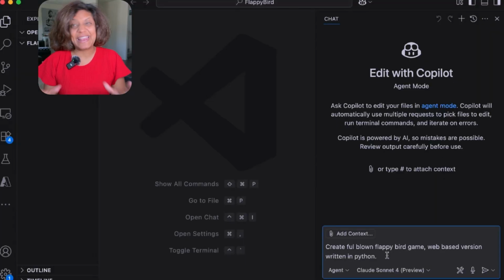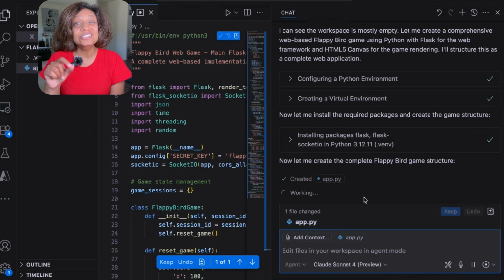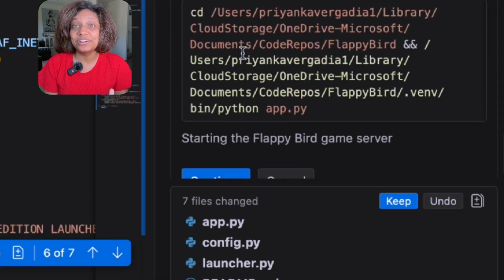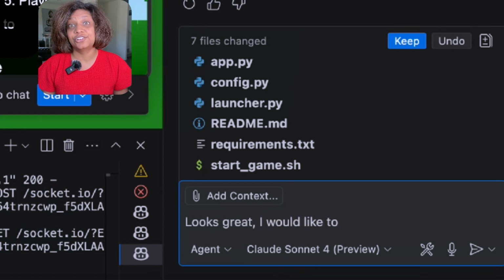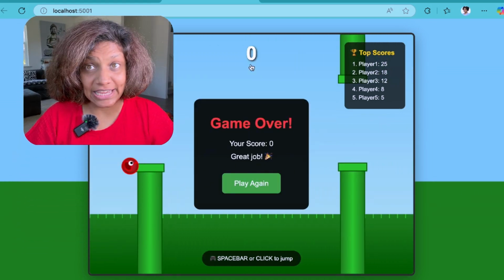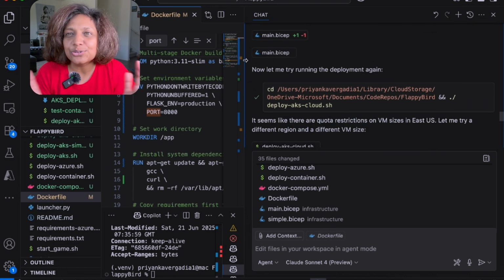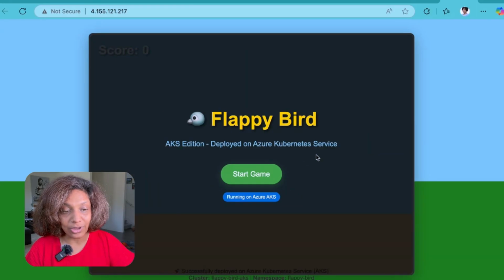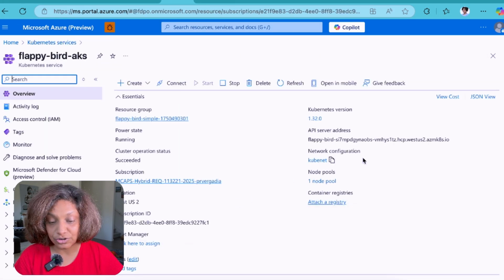I Let AI Handle Production Deployment and This Happened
In this video, I challenged GitHub Copilot in VSCode to handle every developer's worst nightmare: port conflicts, deployment errors, and cloud infrastructure failures. What happened next completely changed how I think about coding. We're testing GitHub Copilot's capabilities by challenging it with common developer issues like deployment errors and cloud failures. See how it handles software testing, debugging, and even helps with software development. By the end, I'll share why I believe microsoft copilot is essential for coding now.

🚀 What You'll See:
AI building a complete Flappy Bird game from ONE prompt
Automatic debugging of port conflicts and runtime errors
Full DevOps deployment to Azure Kubernetes Service
Real-time problem solving of cloud infrastructure issues
Production-ready containerization and scaling

🔥 The Results:
From a blank VS Code window to a live, globally accessible web app in under 4 minutes. GitHub Copilot didn't just write code—it planned, debugged, containerized, and deployed everything automatically.
This isn't code completion anymore. This is an AI agent that reads terminal outputs, diagnoses problems, and fixes them faster than any human developer could. After seeing this, I honestly don't know how I coded without it.

💡 My 3 Reasons You Should NEVER Code Without GitHub Copilot:
- It's not just a code generator—it's a problem solver
- It handles the entire development lifecycle automatically
- It democratizes DevOps and cloud deployment for everyone

00:00 Let's Code! GitHub Copilot on VSCode
00:33 Building a Full-Stack Flappy Bird Game from One Prompt
02:11 AI Debugging Port Conflicts Automatically
02:40 Flappy Bird Game Running Live in 90 Seconds
03:22 Make changes to the Game
04:01 Azure Cloud Deployment AKS & DevOps Automation
04:49 GitHub Copilot Troubleshooting Deployment Errors
05:36 GitHub Copilot Deploying Game into Microsoft Azure AKS

🎥 What I use my video recording:
DJI mic
Erasable Fluorescent Markers

📌 Save this video to reference throughout your AI learning journey
👍 Like if this roadmap helped clarify your path
💬 Comment your biggest AI learning challenge below